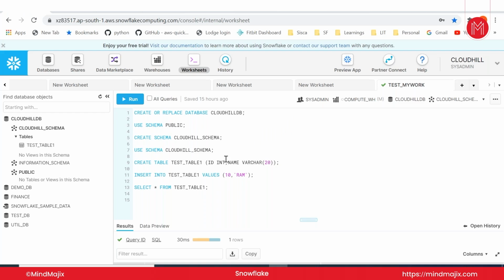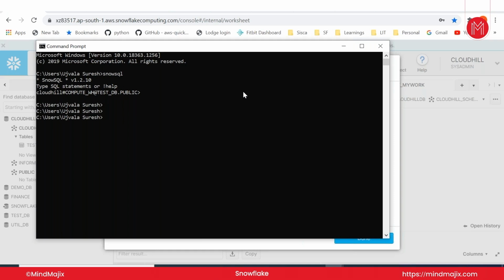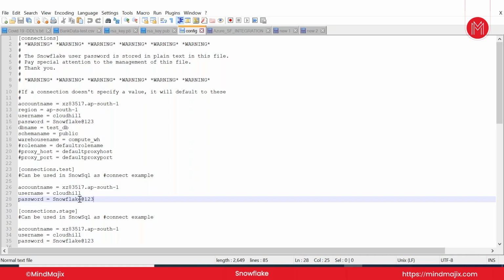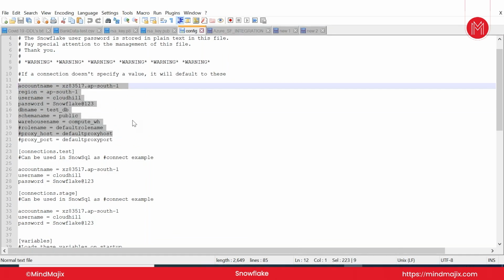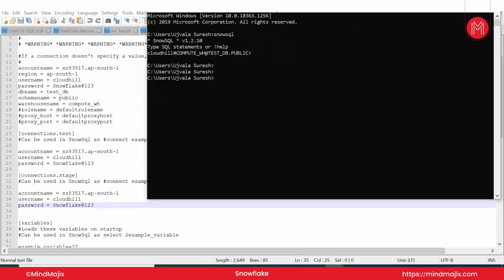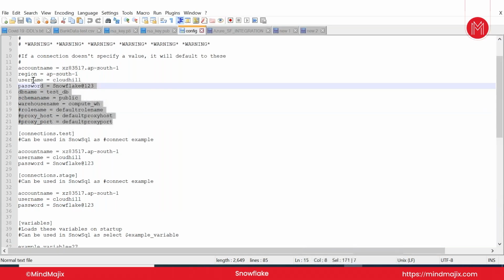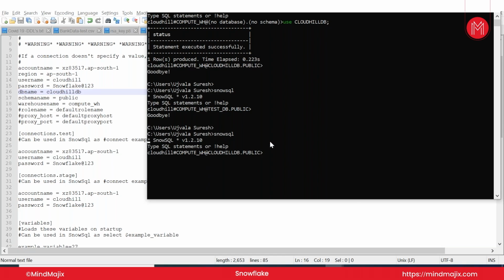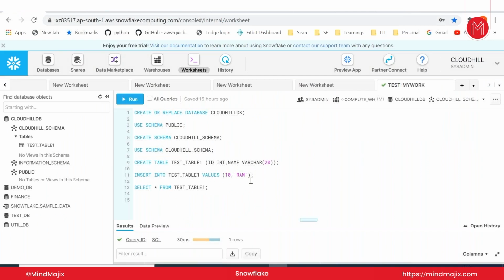How to Install and Configure Snowflake CLI (SnowSQL) | Snowflake Tutorial | MindMajix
In this Snowflake course, you'll learn about how to install and configure the Snowflake CLI (SnowSQL) on your system. Whether you're a beginner or a data engineer working with Snowflake, this tutorial is perfect to help you get started with command-line access to your Snowflake environment.

👉 Below are the topics we covered in this 'Install and Configure Snowflake CLI' video:
✔ How to download and install SnowSQL
✔ Configuration setup with Snowflake account credentials.

✅ About MindMajix's Snowflake Training:
MindMajix's Snowflake certification course covers the basics and advanced concepts, such as data loading and unloading, modelling, querying data using SQL, Snowflake architecture, data sharing and security, Snowflake scripting, etc., with practical and hands-on skills. Mindmajix's Job-Assitance program helps you attend Snowflake mock interviews and provides career guides like tutorials, Quizzes and sample resumes.

🔑 Key Features
👉 24/7 Support.
👉 Real-life Projects.
👉 Get Certified.